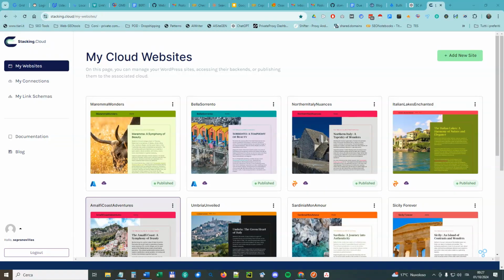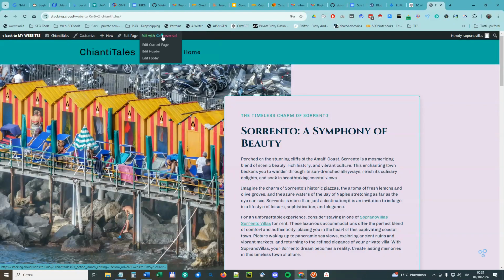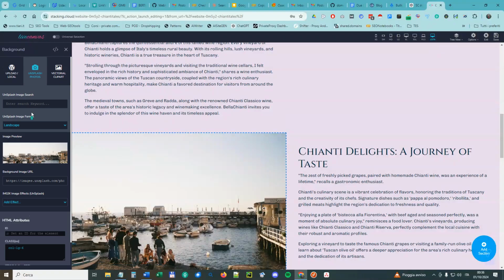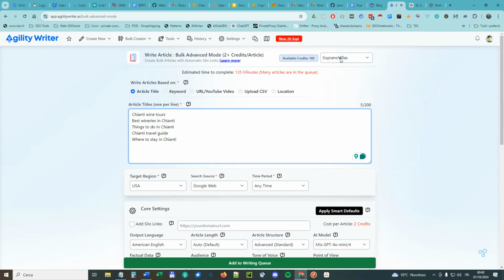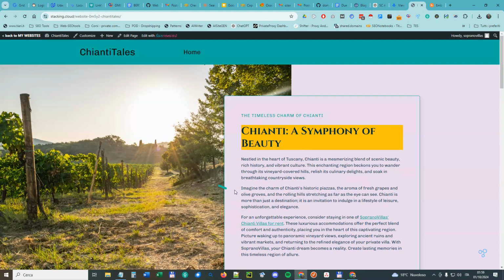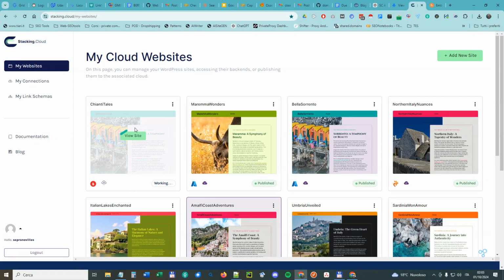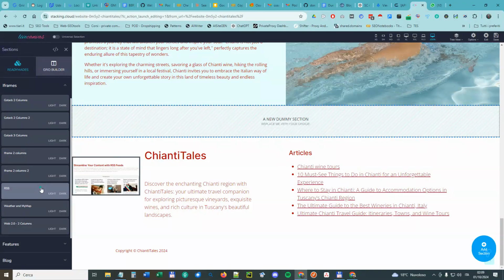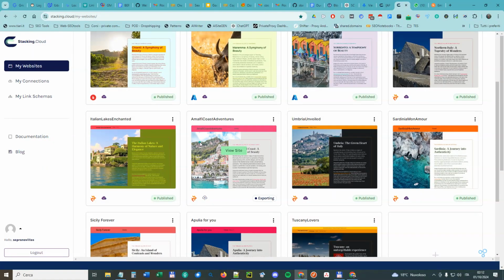Unleashing AI in Stacking.cloud: Transform Your Web Design and Content Strategy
Welcome to our latest video, where we dive deep into Stacking.cloud's newest feature: AI integration within the LiveCanvas builder. Join Max Geraci as he showcases how this powerful tool revolutionizes website building and optimization, offering unprecedented flexibility and control directly within your workflow.
🚀 What You'll Learn:
Content Generation and Optimization: Discover how our AI seamlessly generates, rephrases, or repurposes content, making your content strategy more dynamic and tailored to your needs.
Dynamic Design Customization: See the AI in action as it alters HTML and CSS in real time, allowing for rapid visual changes. Watch how you can adjust color schemes and font pairings with just a few clicks.
Tool Integration: Explore how the AI integration enhances functionality with AgilityWriter for article creation and RSS.app for updating site content with the latest feeds.